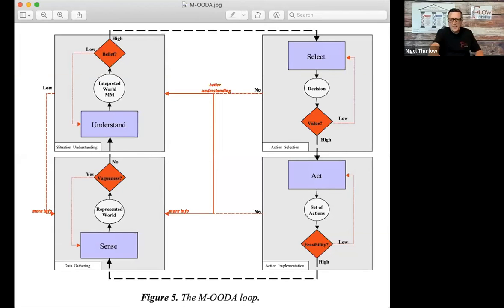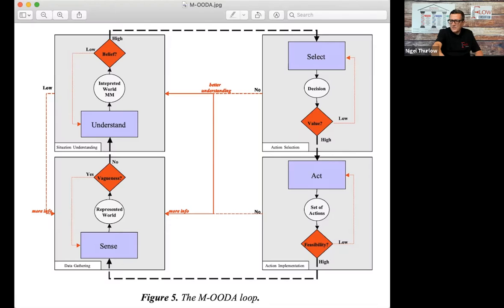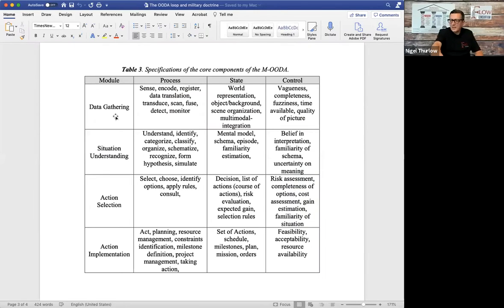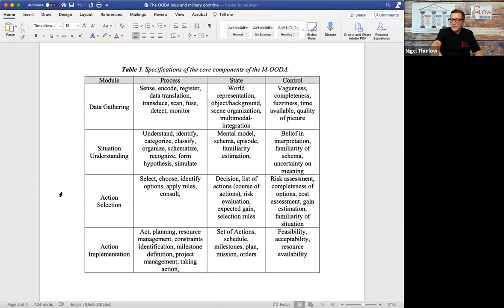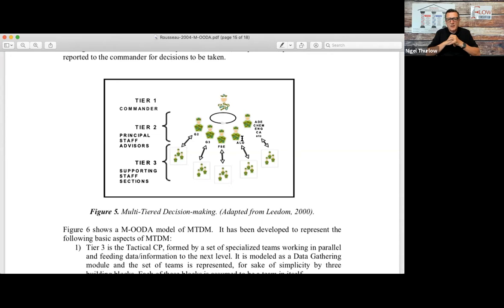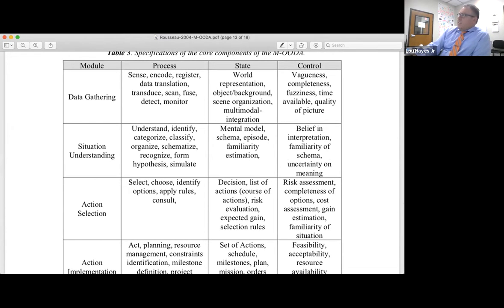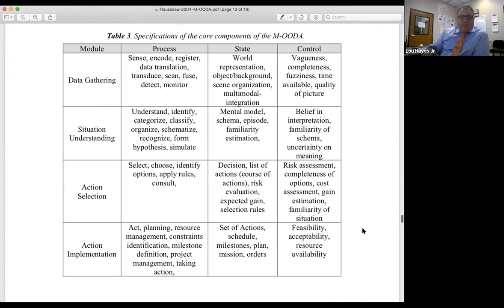The OODA Loopers Session 5 - I'm in a real MOODA!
An exploratory into the OODA loop from Colonel John Boyd USAF. This is the fifth of a series of sessions exploring the deeper meaning and utility of the OODA loop, and its mapping and relevance in complexity thinking and the Cynefin Framework. These sessions are conversations exploring all sorts of ideas and theories, some crazy and others more grounded. They are not meant to be conclusive, at least until later sessions, and then will be theories to be tested and validate under peer review conditions. Just friends exploring ideas around the OODA loop. John Boyd was way ahead of his time.

In session 5 we look at M-OODA (modular OODA) and how to scale to the team and multi-team level. We also discuss getting this into the board room and why big data with humans is essential. These and many more insights abound as we continue this exploratory journey.

🔗 🔗 🔗  Links 🔗 🔗 🔗
Hardback book on Amazon
Kindle Edition

Bookmarks
Introductions - 00:00
Modular OODA Loop & Hierarchy - 3:54
OODA Is Not Linear - 11:22
Magnetism Towards Simplicity - 13:40
Crossing into Complexity - 18:13
Having a feedback loop -  22:18
Data uses in Organizations - 30:00
Liminal State Between Complex and Chaos - 43:06
Interpreting Data / Experiments / Emergence-  47:32
Time to Change & Pivot - 57:35
Final Thoughts - 1:05:00